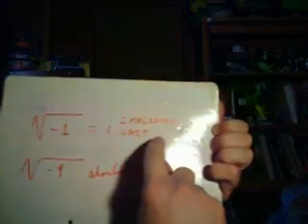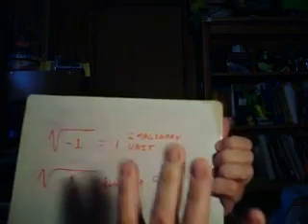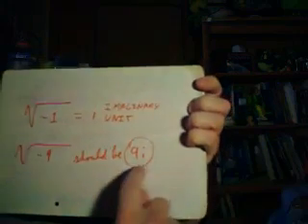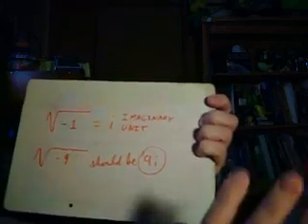Addendum to Complex Numbers.rm